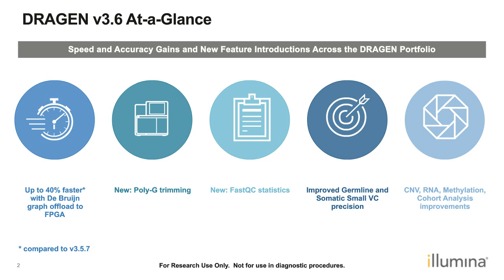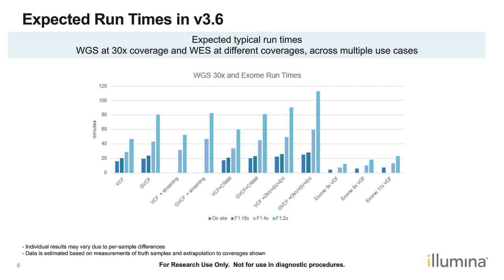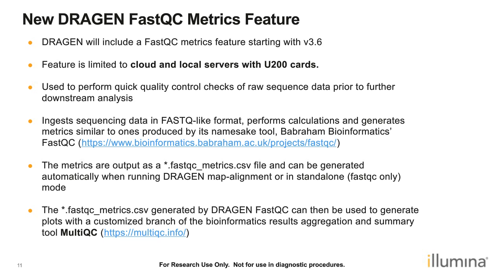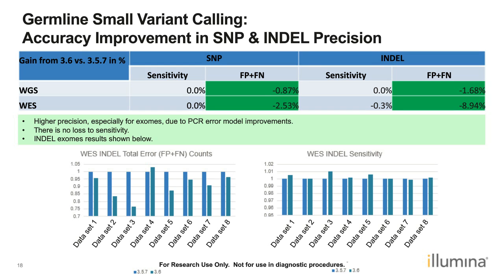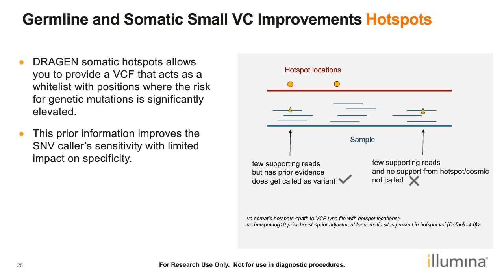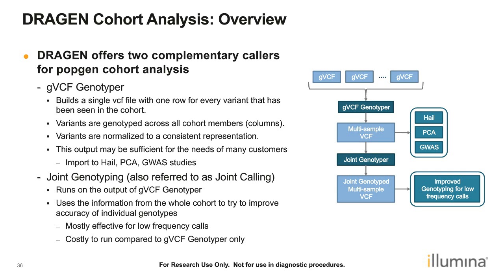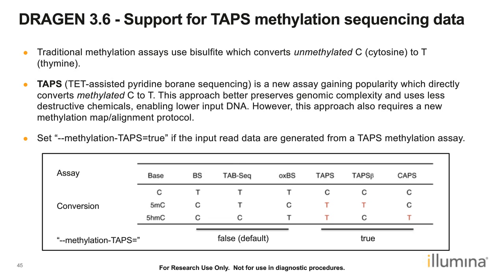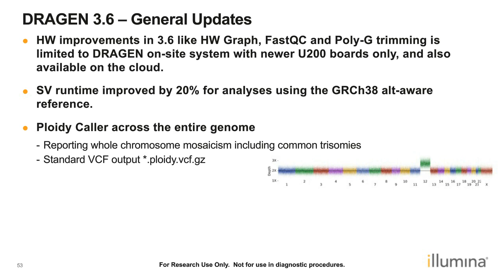Illumina DRAGEN Bio-IT Platform: What is new with version 3.6 updates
The DRAGEN team is excited to announce the release of DRAGEN version 3.6. This version includes significant runtime improvements to the germline and somatic variant calling pipelines with the implementation of deBrujin graph construction on the DRAGEN FPGA. We are also excited to announce support for FASTQC statistics generation, poly-G trimming, and improvements to the JointGenotyping and CNV pipelines. This webinar is intended for all customers interested in hearing more about what’s new in DRAGEN. These features will be made available for on-site customers and also Cloud users on various platforms like BaseSpace and AWS Marketplace.